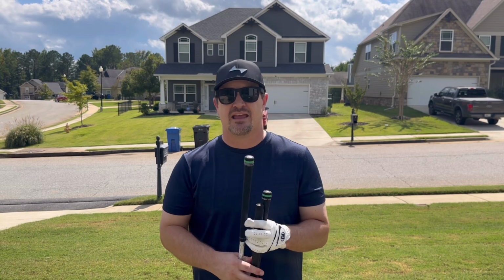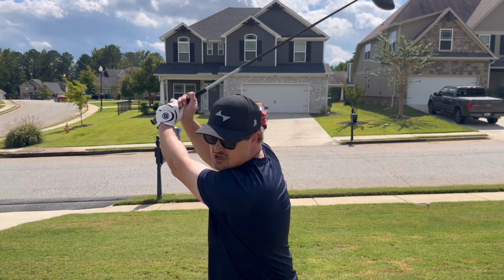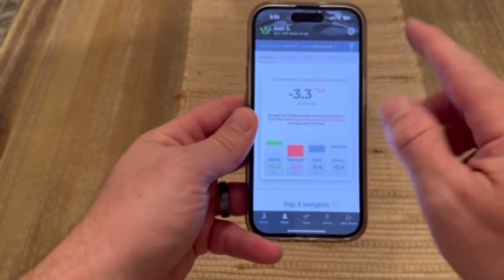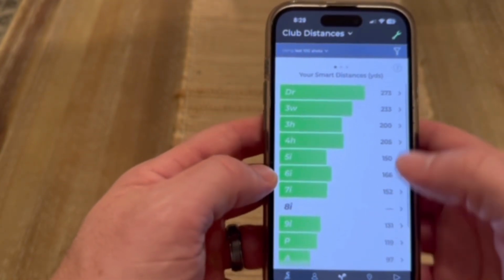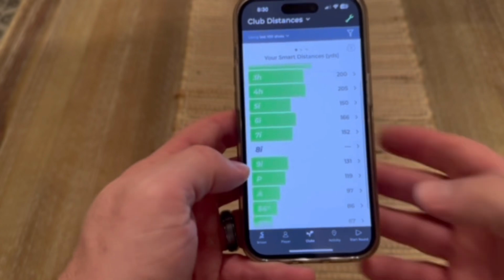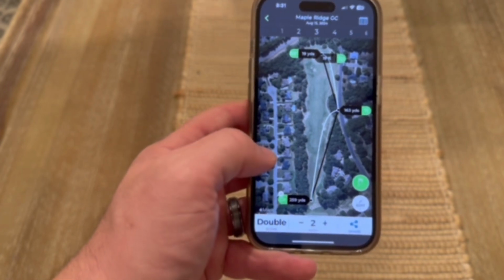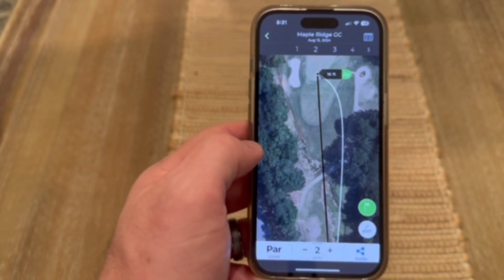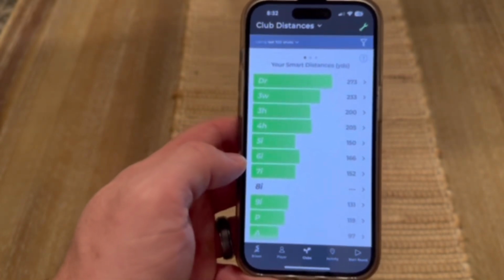Arccos: Is This Golf's Best Shot Tracker??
If you play golf at all, you recognize the importance of tracking shots and learning your real, on course distances.  I've had many apps over the years that do this, but they require you to tap a button or do something every time you hit a shot, and inevitably I miss many shots every round.

With Arccos, the shot tracking is automatic due to the sensors you add to each club.  Simply start your round and the sensors do the work.  BUT, does it really work?  Is the app any good?  Are the sensors accurate?  I took the leap and put these to the test so you don't have to.  In this video, I cover the sensors, the setup, the app performance, features and overall impressions.